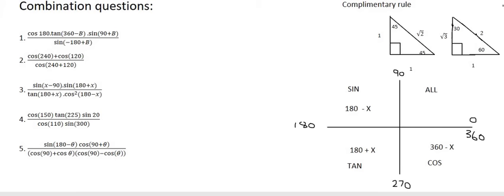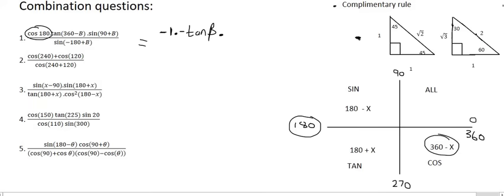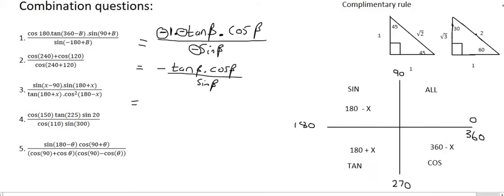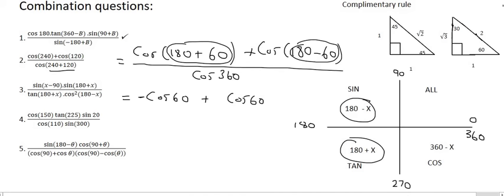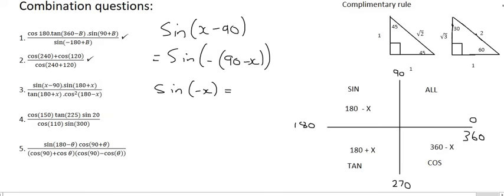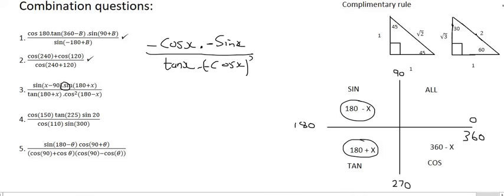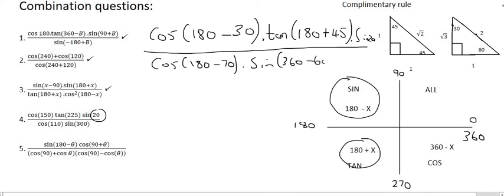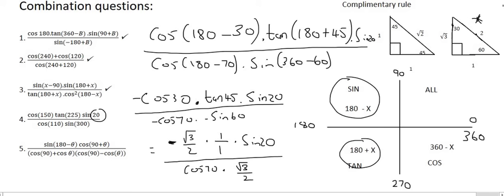Reduction grade 11: practice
Practice many grade 11 Reduction questions